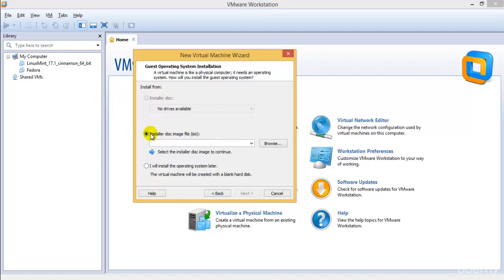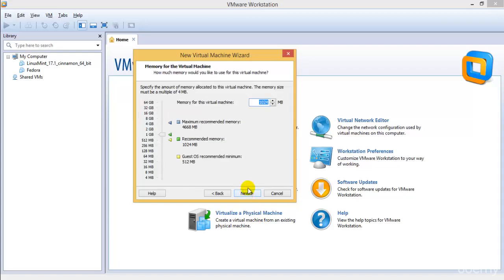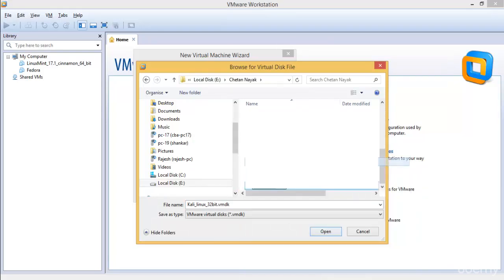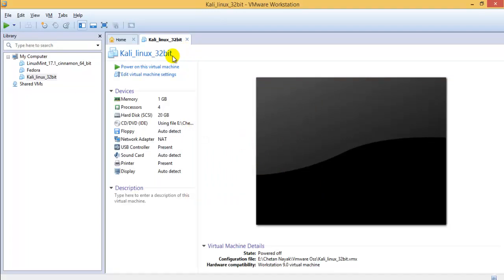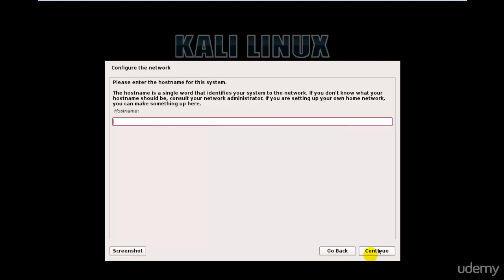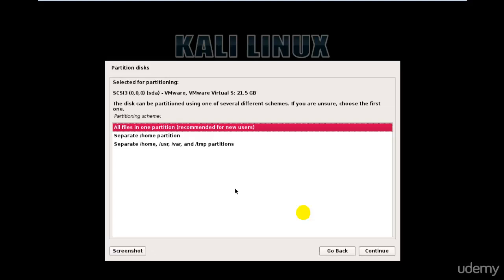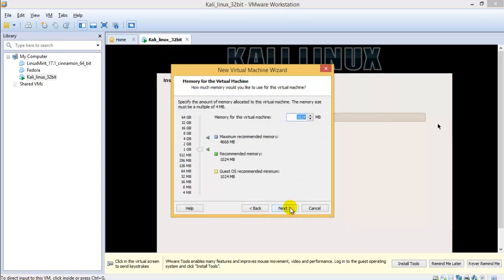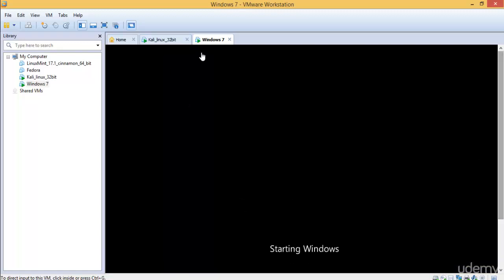Lecture 05 Concepts on Operating systems